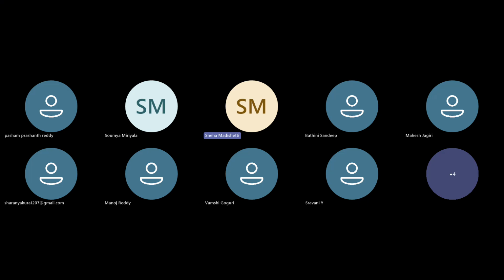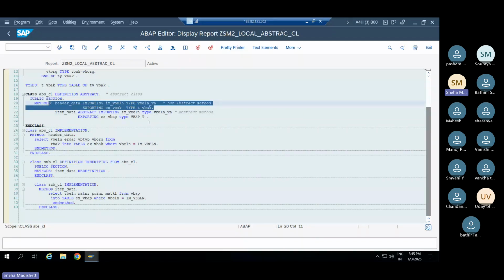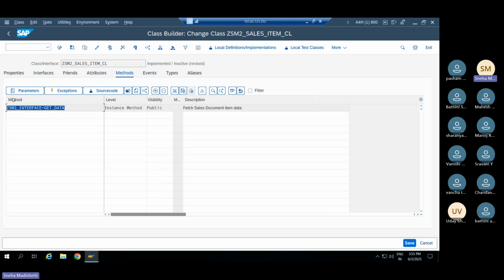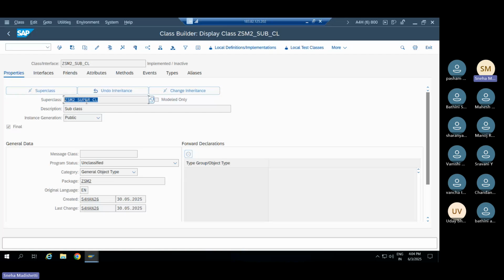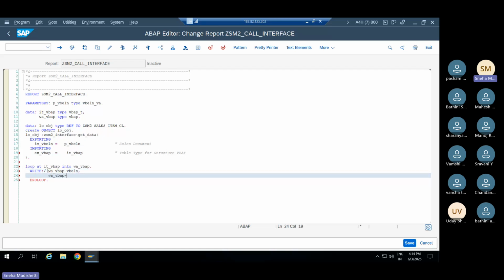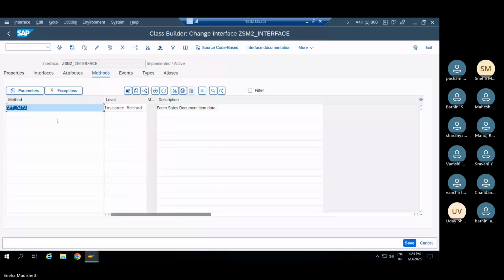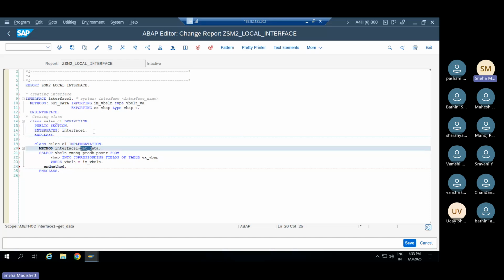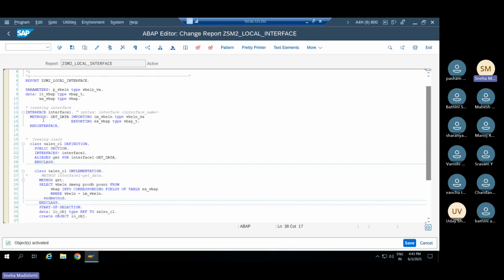SAP ABAP CLASS 46 - OOABAP | INTERFACE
Explanation on interface in object oriented ABAP.